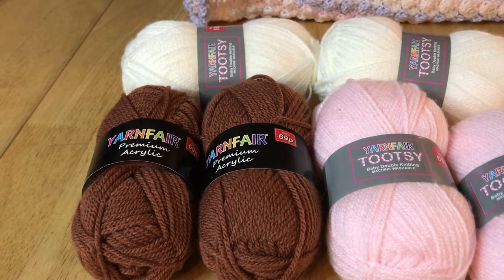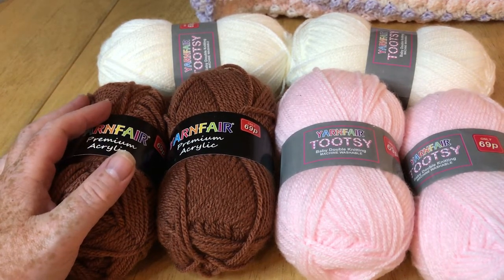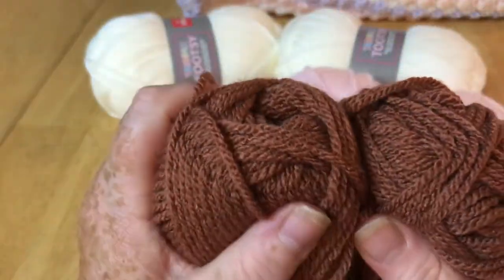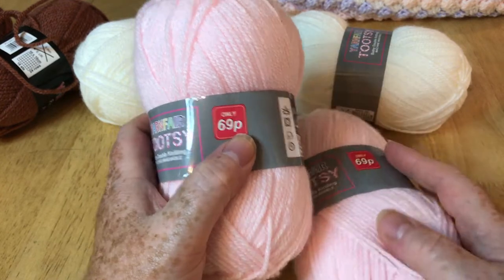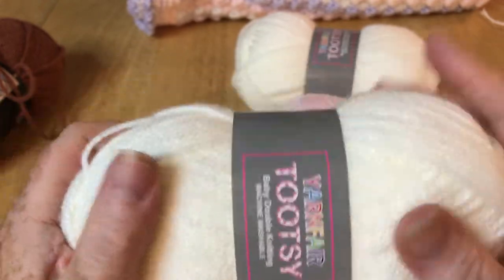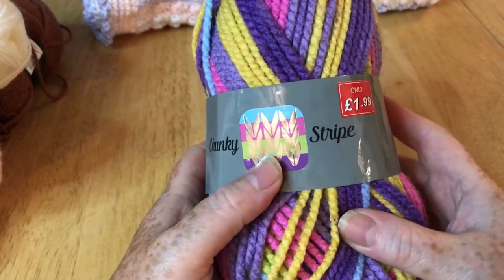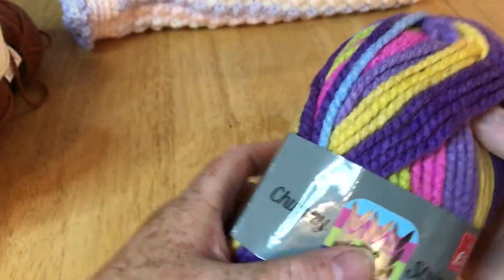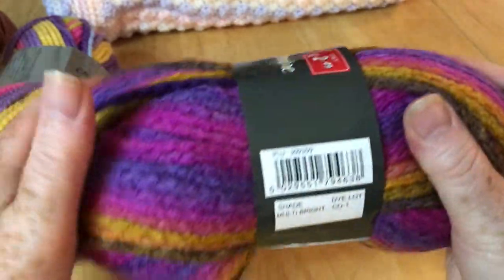Are Cheap Yarn Stores Any Good Part 1 Poundstretcher Yarn Review | Crochet Rocks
AMAZON LINK TO MY FITBIT

Welcome to Crochet Rocks in this series of videos i will be reviewing the yarn from the cheap UK stores such as Poundland, Poundstretcher, Aldi, B&M, Wilko and Dunelm. i will take an objective look at the yarn they have on offer and show finished items i have made with it to give a fair review and evaluate how these yarns compare with more expensive yarns.